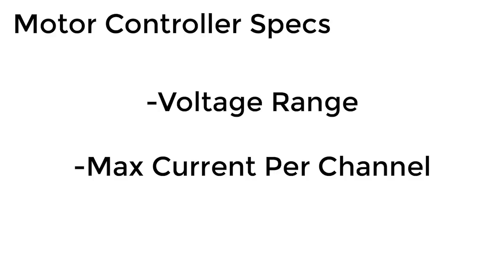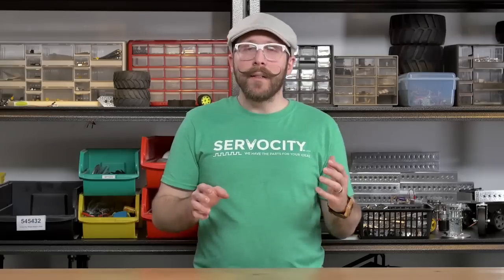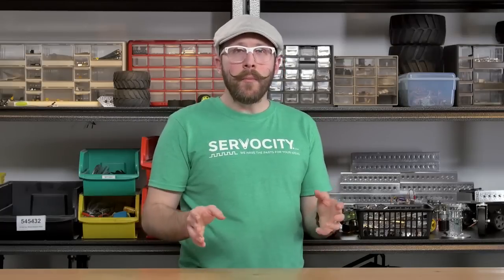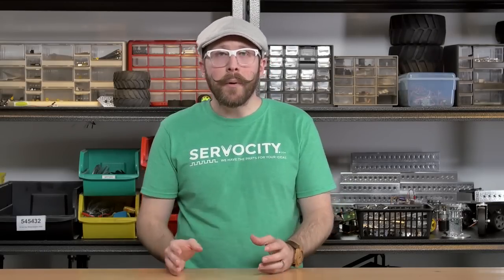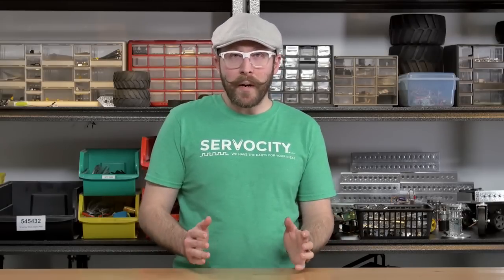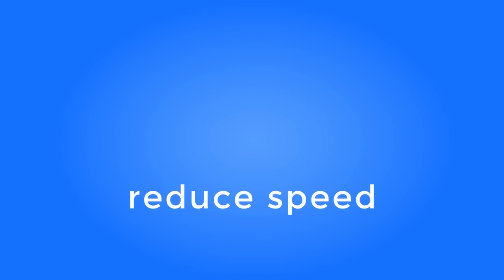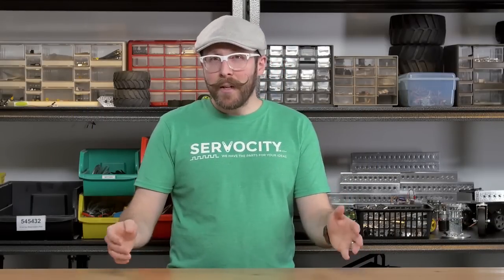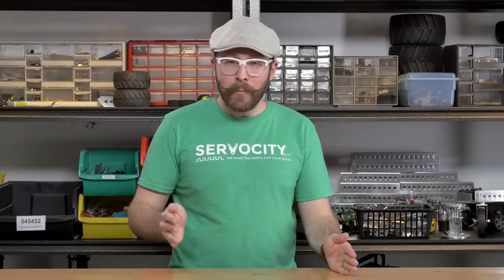Motor Controller Fundamentals